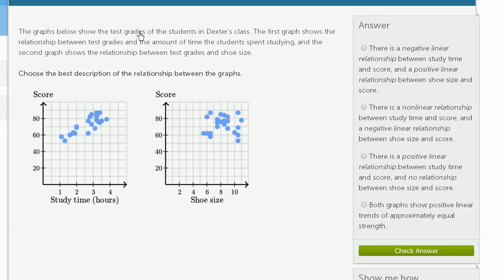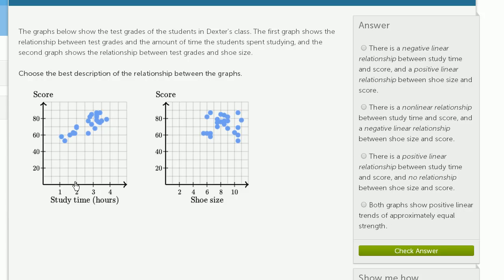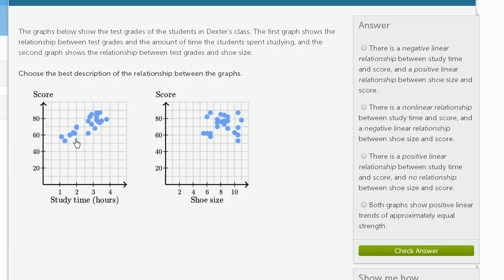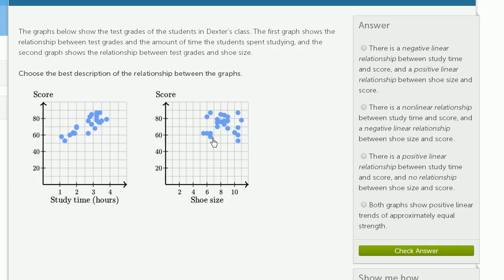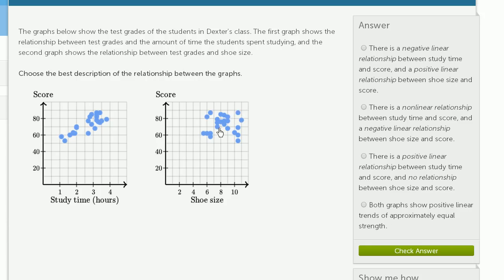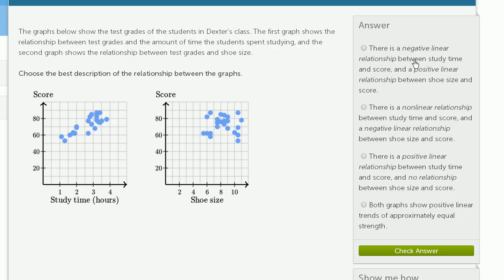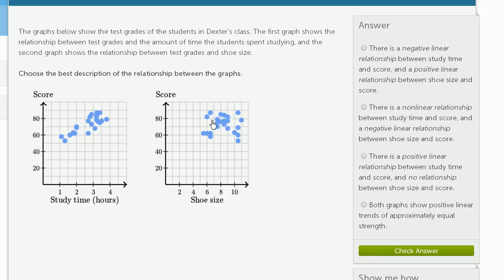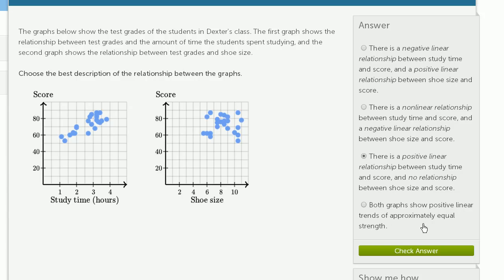Scatter Plots: Studying, Shoe Size, and Test Scores